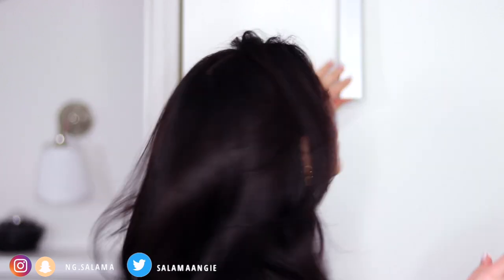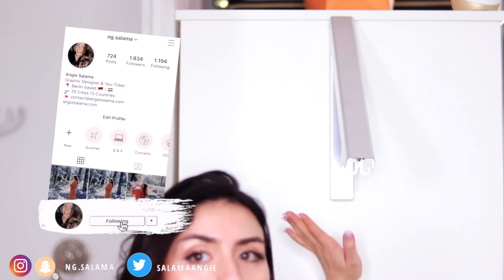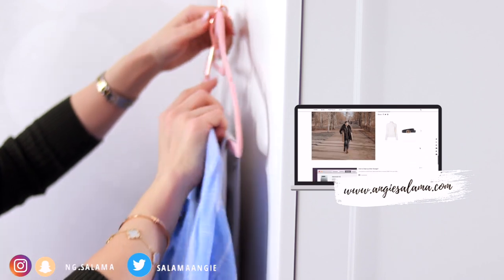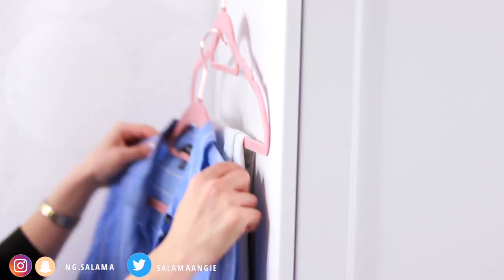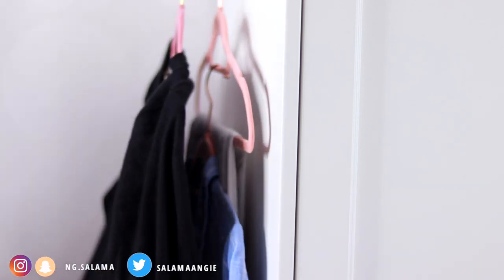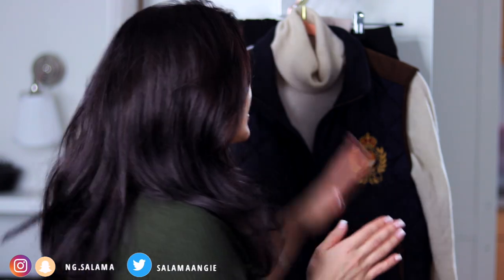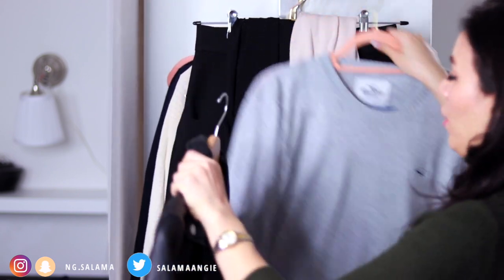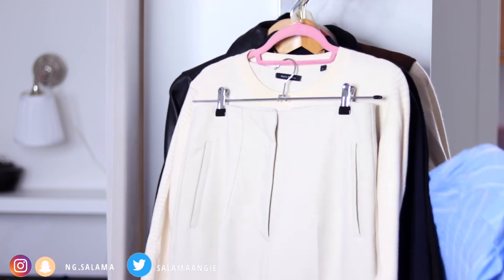STEP BY STEP OUTFIT PLANNING TO LOOK GOOD ALWAYS !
♥  Thanks for trusting me

♕ Social

I will always give my honest opinion on any product or experience I feature or review and if I believe a product or service is not good enough quality then it won't be featured or I will inform you as to why it has disappointed me.